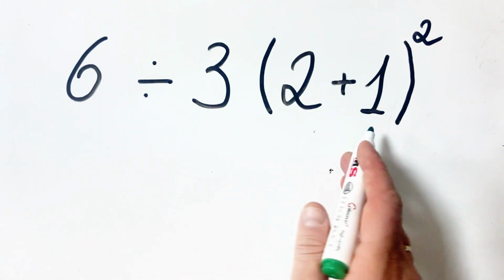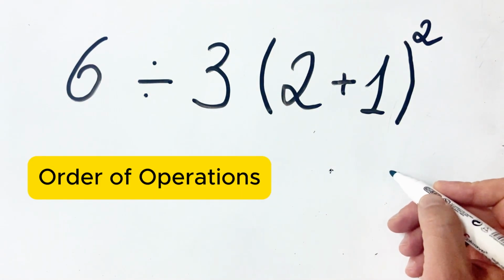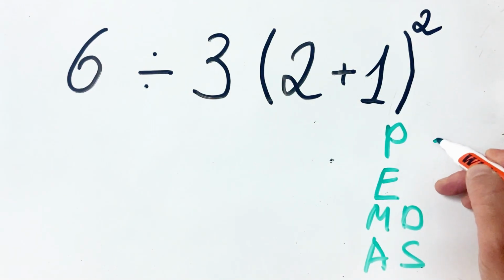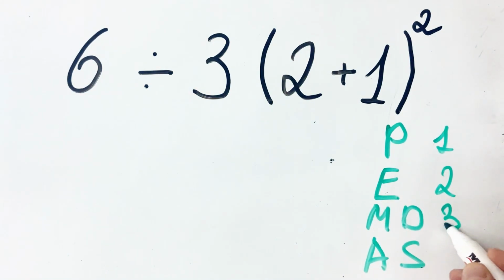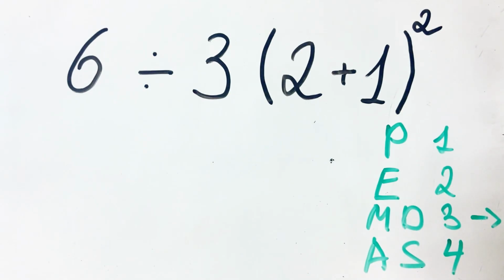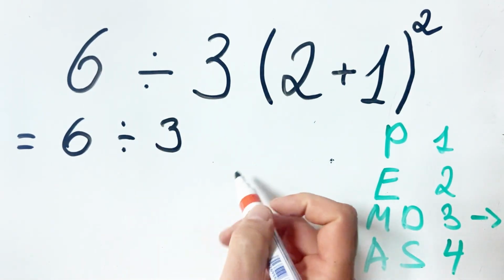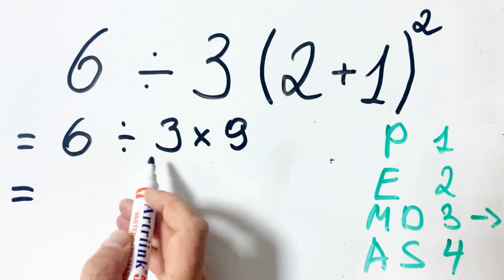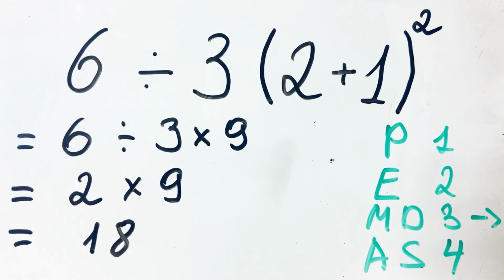Please Excuse My Dear Aunt Sally! Can You Solve 6÷3(2+1)²?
What is 6÷3(2+1)²?

The mathematical expression 6÷3(2+1)² equals 18. This problem tests your understanding of parentheses, exponents, implicit multiplication, and order of operations (PEMDAS/BODMAS).

Step-by-Step Solution

When you see 6:3(2+1)², you need to follow the correct order of operations:

- Parentheses - Solve what's inside first
- Exponents - Calculate the power
- Multiplication and Division - left to right
- Addition and Subtraction - left to right

Solving 6÷3(2+1)²

Step 1: Solve the parentheses
Inside: 2 + 1 = 3
Expression becomes: 6 ÷ 3(3)²

Step 2: Calculate the exponent
3² = 9
Expression becomes: 6 ÷ 3(9)

Step 3: Work left to right with division and multiplication

6 ÷ 3 = 2
2 × 9 = 18

Answer: 18

The correct answer to 6÷3(2+1)² is 18.

This equation tricks people because:

- Exponents and parentheses - Must handle the square correctly
- Implicit multiplication - The 3 next to parentheses means multiply
- Division and multiplication together - Must work strictly left to right
- Multiple steps - Combines several PEMDAS rules at once

Practice Problems Similar to 6÷3(2+1)²
Try these related math problems:

8÷2(1+1)² = ?
12÷4(3+1)² = ?
10÷5(2+3)² = ?

Why Learning Order of Operations Matters

Understanding how to solve expressions like 6÷3(2+1)² is crucial for:

- Algebra and advanced mathematics
- Standardized tests (SAT, ACT, GRE)
- Real-world calculations in engineering and science
- Working with exponents and parentheses

FAQs About 6÷3(2+1)²
Q: What does the colon (:) mean in math?
A: The colon (:) represents division, same as ÷ or /

Q: Does the exponent apply to the parentheses?
A: Yes! (2+1)² means you solve the parentheses first (=3), then square it (3² = 9)

Q: Do I divide or multiply first?
A: Division and multiplication have equal priority, so work LEFT to RIGHT.

Q: What does 3(9) mean?
A: It means 3 × 9. When a number touches parentheses or another number, it means multiplication.

📖 Search Topics:
order of operations, PEMDAS, exponents, parentheses, powers, squares, BODMAS, division and multiplication, 7th grade math, 8th grade math, pre-algebra, algebra basics, arithmetic